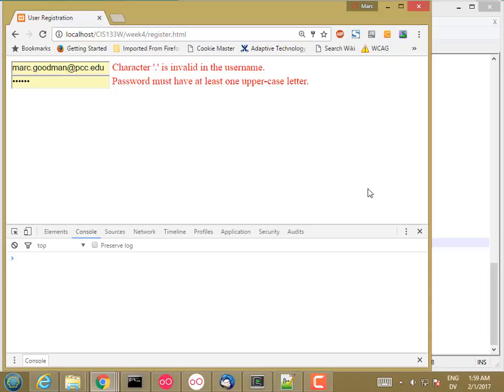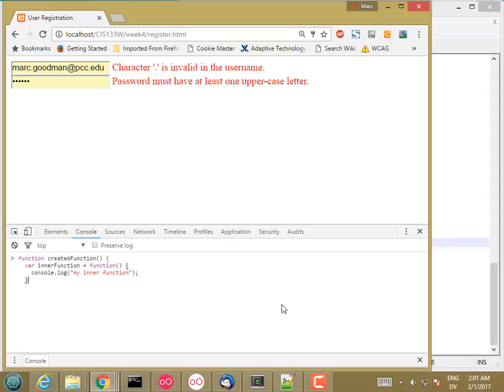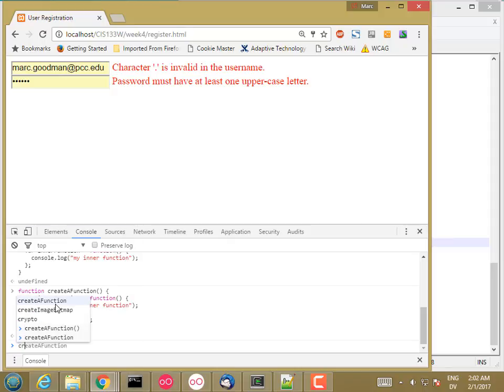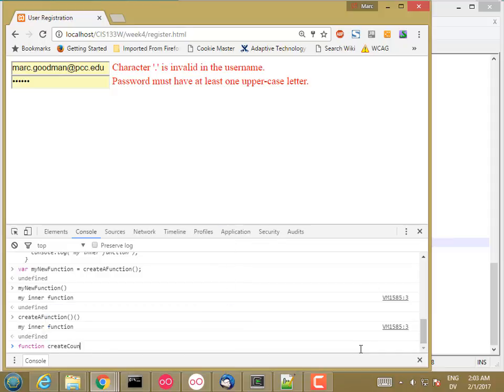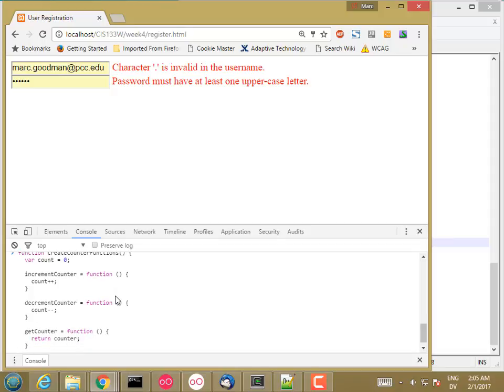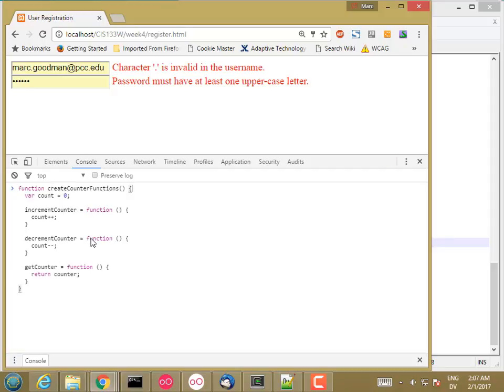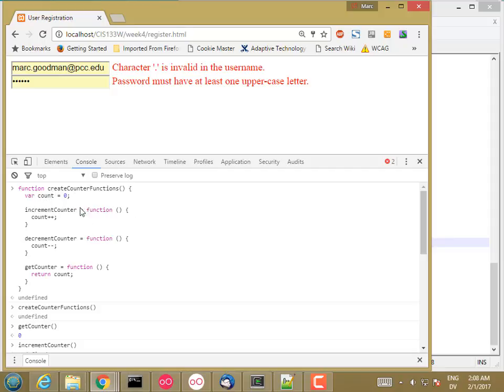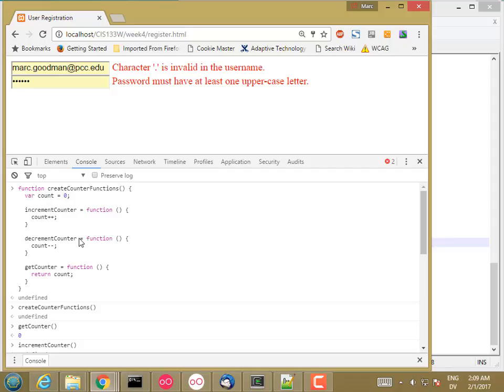133W NestedScopesAndClosures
CIS 133W Nested Scopes and Closures - Functions that create functions, and creating closures over variables.